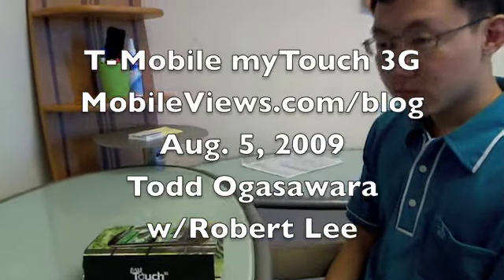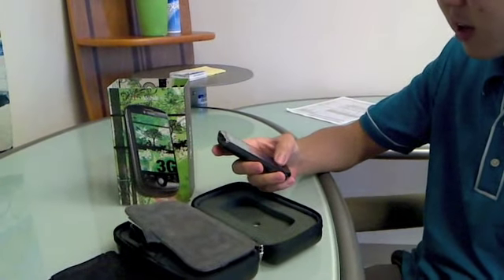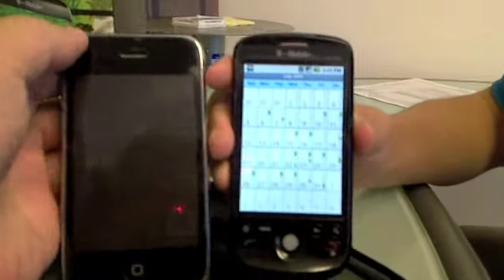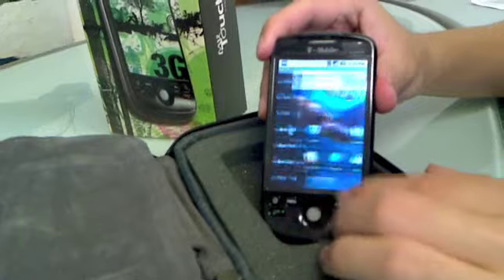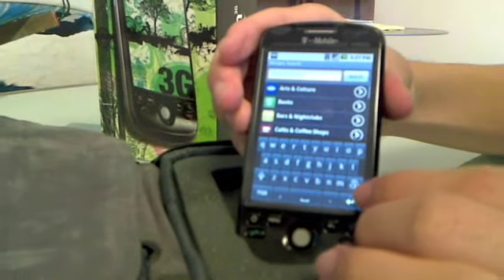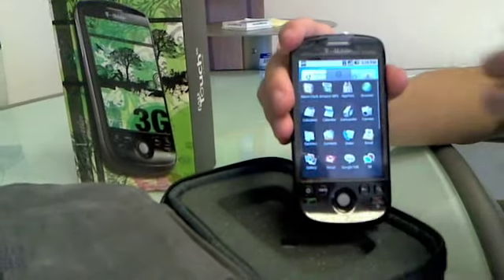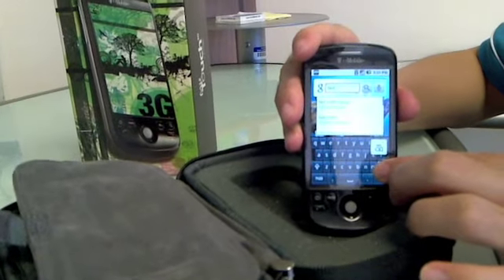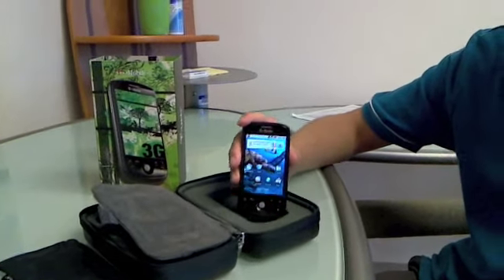T-Mobile myTouch 3G First Impressions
My friend Robert Lee bought what appears to be the first Android-based myTouch 3G sold by the local T-Mobile store. So, I sat down with him a few hours after his purchase to get his first impressions of the myTouch 3G.